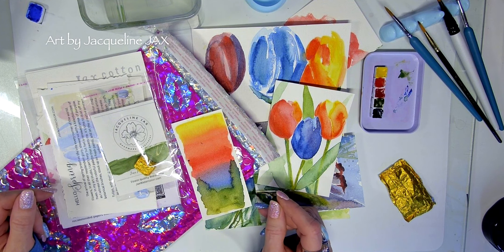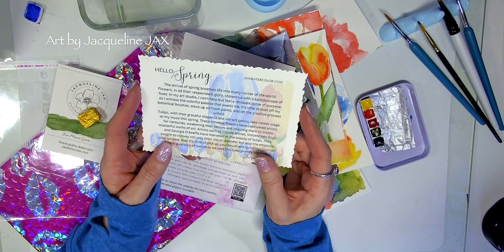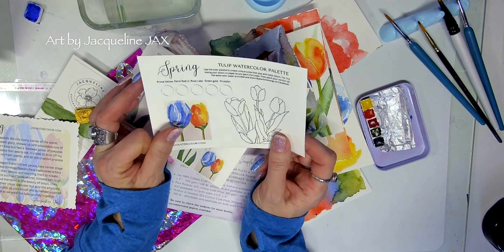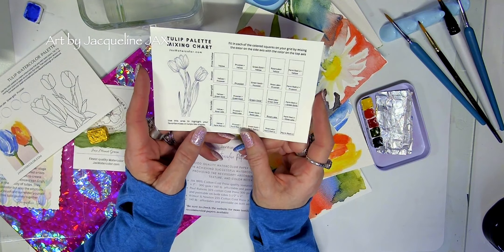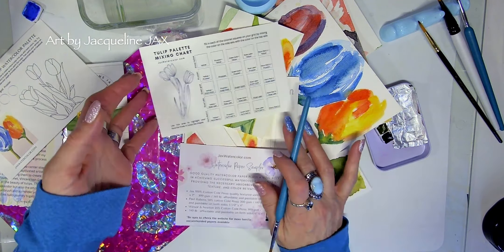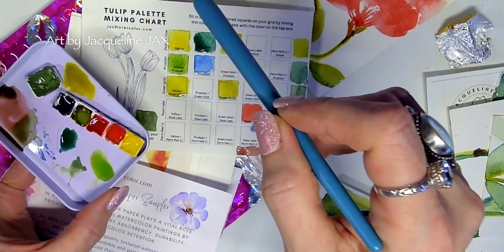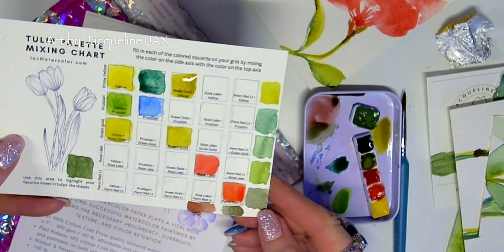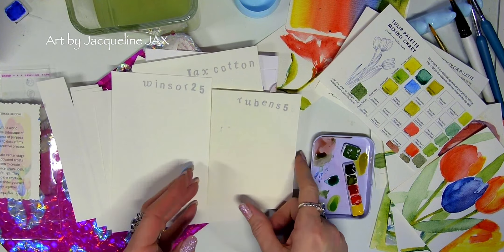Swatching Spring Palette Maimeriblu Watercolor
The Beauty of MaimeriBlu Watercolor for Layering Floral Watercolor Paintings

Floral watercolor paintings have always captivated art lovers with their vibrant colors and delicate strokes. Achieving the desired depth and luminosity in such paintings often requires the skillful use of layering techniques. One watercolor brand that has proven to be particularly effective in this regard is MaimeriBlu Watercolor. With its unique properties and exceptional quality, MaimeriBlu has become a favorite among artists, enabling them to create stunning floral compositions that come to life on paper.